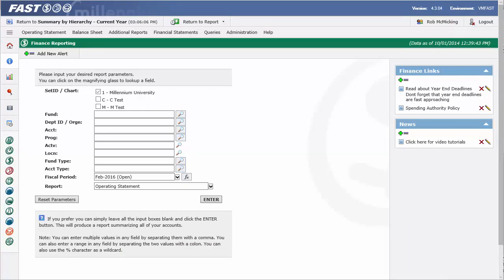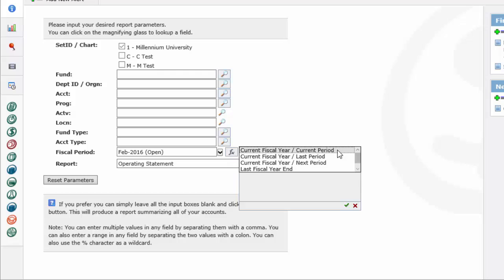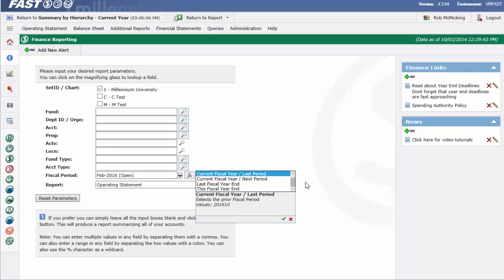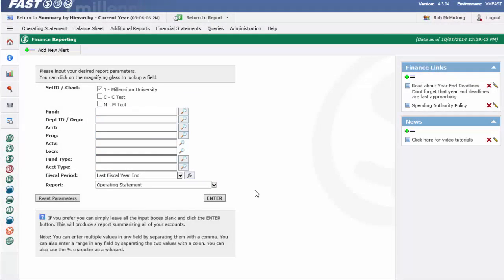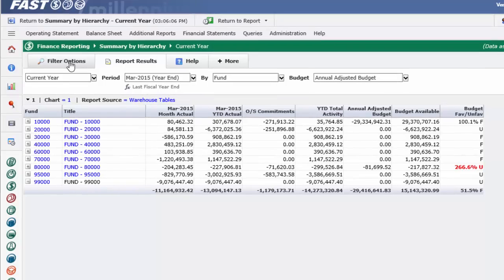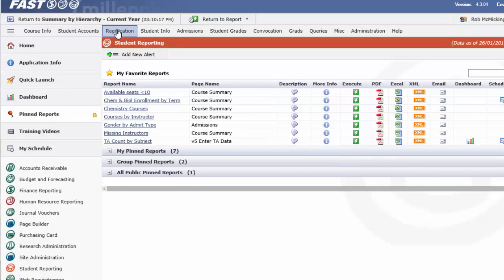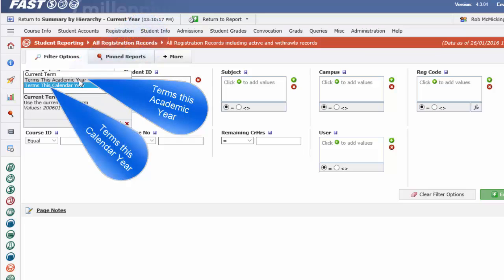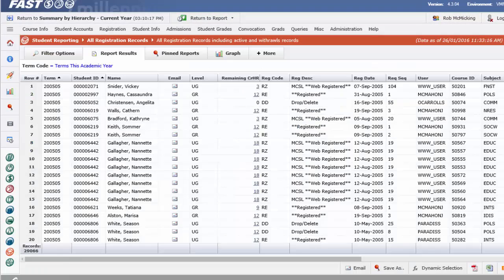How Do I? Use Function Based Filters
A  must-see for anyone running FAST reports! Save time and effort and ensure that your Pinned Reports are always collecting the right information at any point in time!